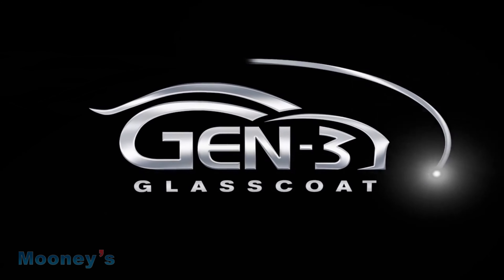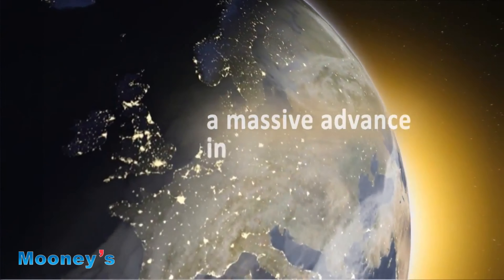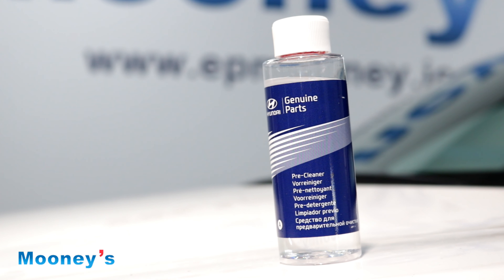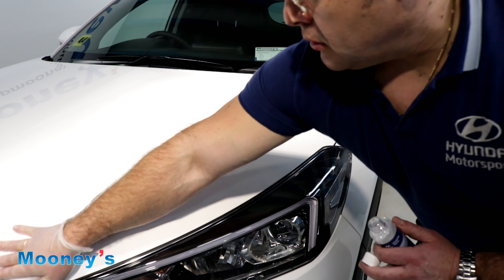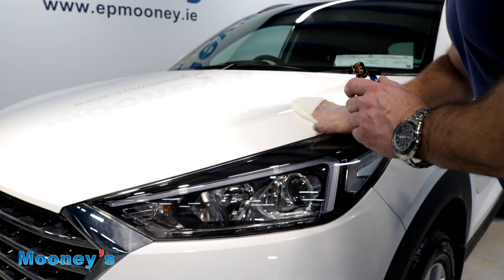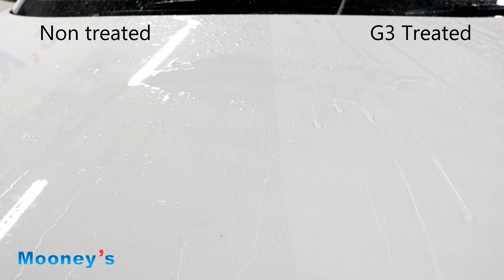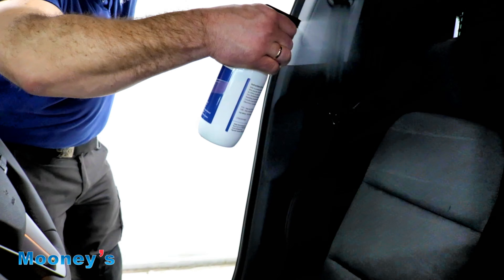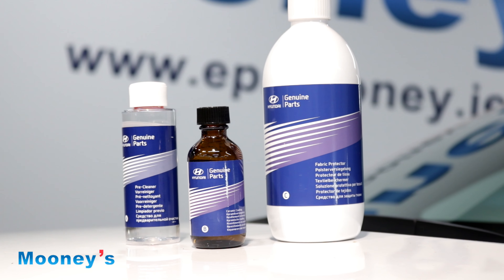G3 Glasscoat wax at Mooneys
Part of the Hyundai Genuine Accessory Range, the G-3 GLASSCOAT protection kit for both the exterior and the interior of your vehicle is an exclusive paint and fabric protector used by Hyundai.

The G-3 GLASSCOAT is a ceramic paint protection product which delivers a high level of coating adhesion and cohesion that helps the vehicles to maintain that ‘new car’ look. The ceramic-based coating provides incredible water-repellent (hydrophobic) properties to vehicle exteriors and a smoother surface on paintwork, which allows any dirt to be removed easily.

G-3 GLASSCOAT is up to 4 times thicker than existing flouro polymer type protectors and is durable and long lasting. This consistent performance ensures that G-3 Glasscoat comes with a standard Five Year Guarantee for w vehicle of average mileage.

Clear Benefits

Complex formula produces a ceramic-hardened glass finish

Helps protect paintwork from acid rain, pollution, solvents and road salt
Bonds to surface of car so it isn’t washed away by car washes
Your car stays cleaner for longer
Once applied needs no further top-up treatments
Also includes interior seat fabric protection that prevents spills and stains
Added protection and peace of mind with a 5 year guarantee

Using this protection kit on a majority of our demo vehicles, we safetly stand over the G-3GLASSCOAT's long lasting effects. This service is available at Mooney's for all new and used car. Our valet team will need the vehicle for up to 4 hours for the procedure to be completed.